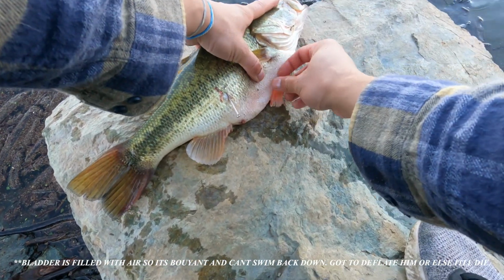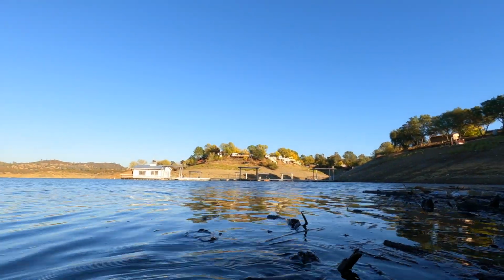LAKE AMADOR trout fishing and SAVING FIZZING BASS (BASS LIVES MATTER)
WELCOME BACK TO THE CHANNEL GUYS, here's a short video of me fishing for trout at LAKE AMADOR and while targeting for trout I saw a floating bass on the surface that was suffering from a fizzing bladder and decided to try rescue it. ALSO only caught 1 trout and my brother caught 1 and missed a few. overall it was a moderate day.

MY GEAR-
SHIMANO SLX BFS XG
MAJOR CRAFT FINETAIL
PLINE FLOUROCLEAR 4LBS